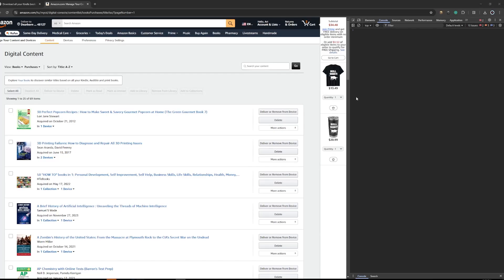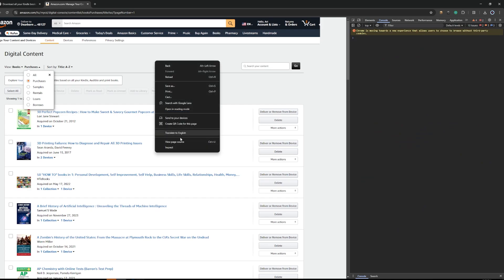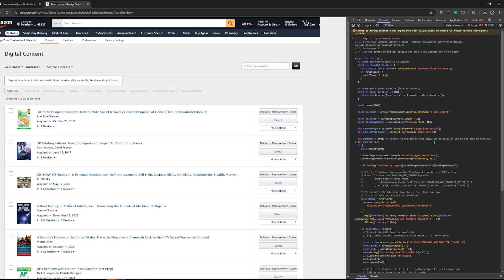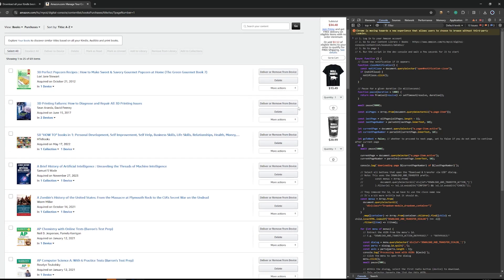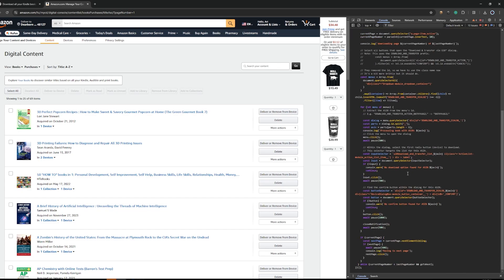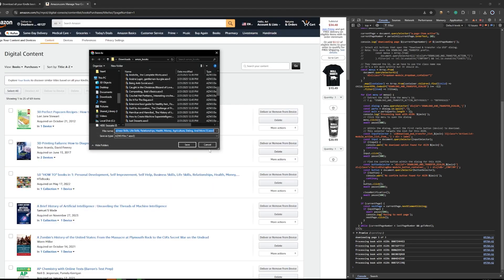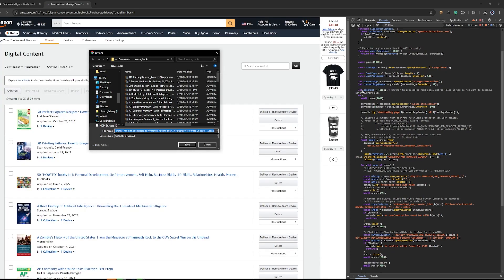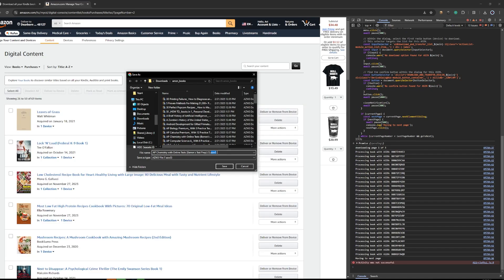How to Bulk Download Amazon eBooks & Keep Them Forever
In today's video:
How to Bulk -download your digital content from amazon that you own before its too late

From Feb 26th, 2025 and on, this will no longer be an option.

0:00 - 1:47 Intro and explanation of how to run script
1:48 - 3:20 Running the script to actually save the books

1. It's free (you just need a google account)